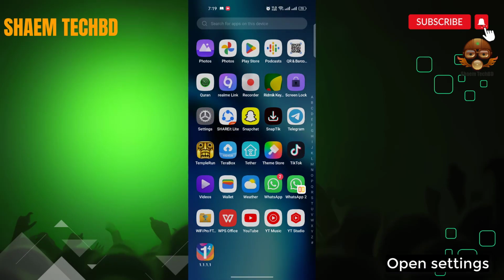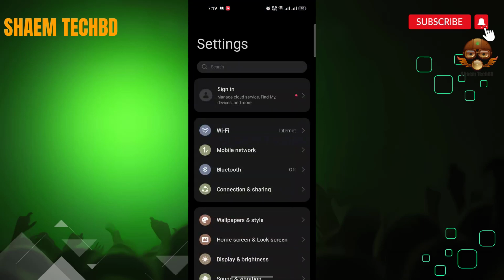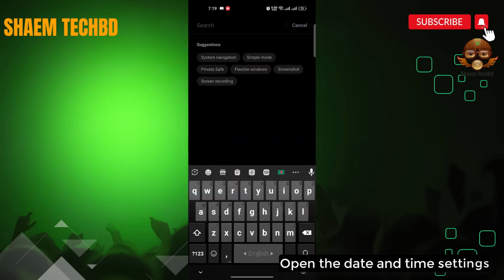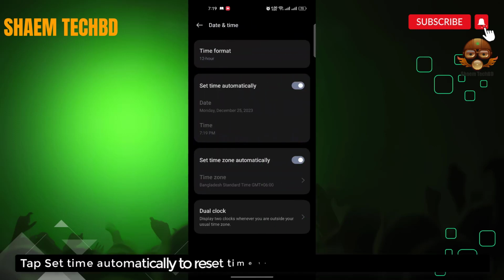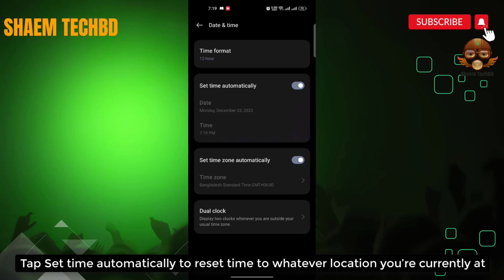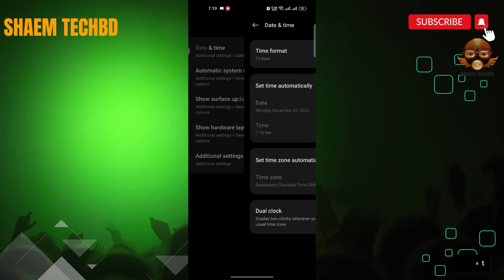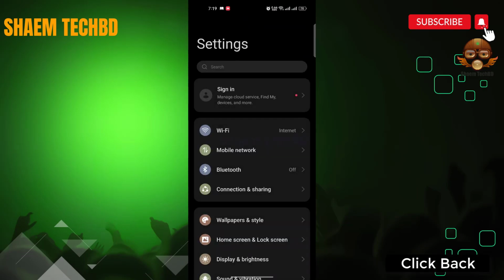How to Fix Hinge App I Can't Read and Reply to Messages in Android After New Updates